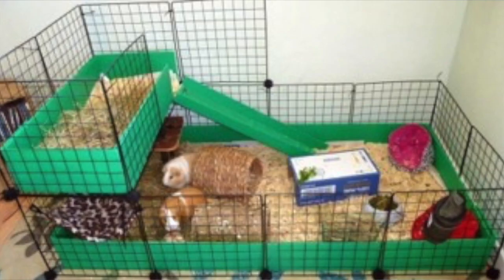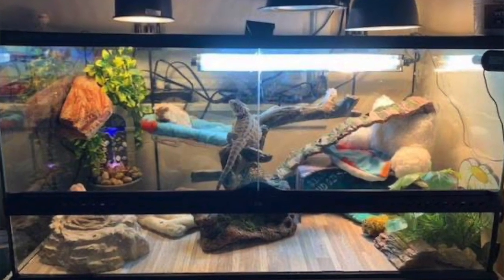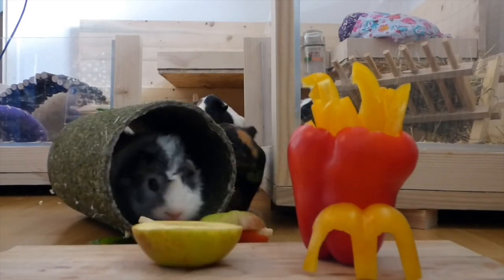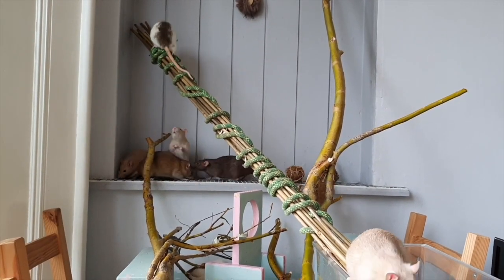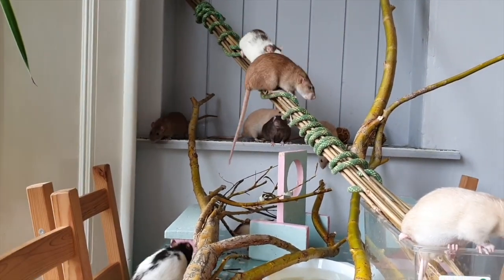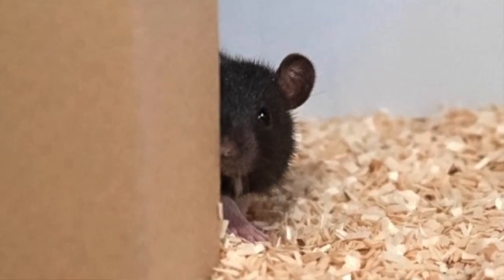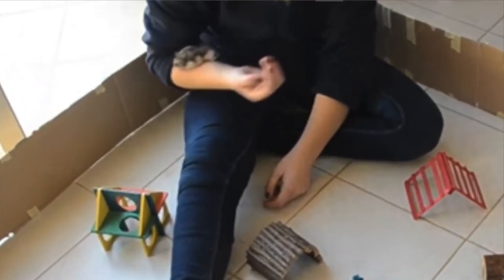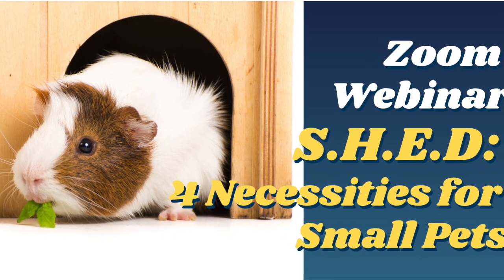Small Pet Floor Time: A Two Minute Tuesday Presented by DuPage County Animal Services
Nothing beats spending time outside of their pen for small animals. Here's some advice on how to keep your small pet safe while having fun exploring!

To learn more about Small Pet needs, watch our full webinar: SHED. Explore the needs (shelter, healthcare, exercise, and diet) of smaller pets: guinea pigs, hamsters, mice, bearded dragons, parakeets, and more!